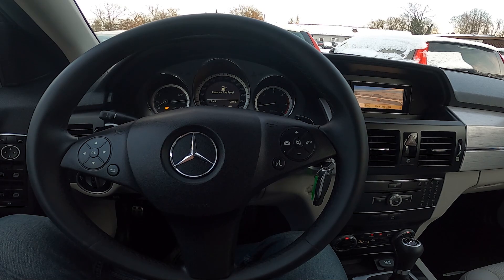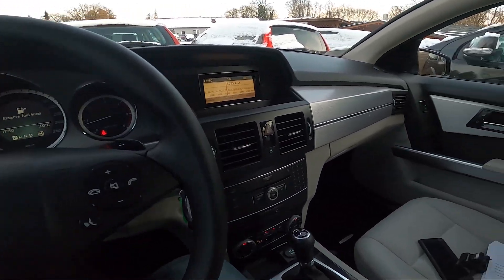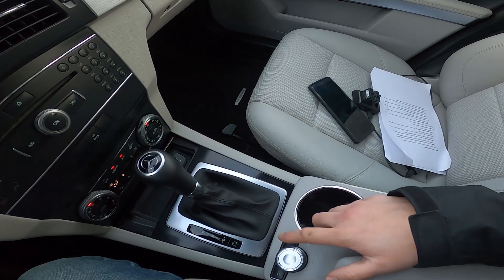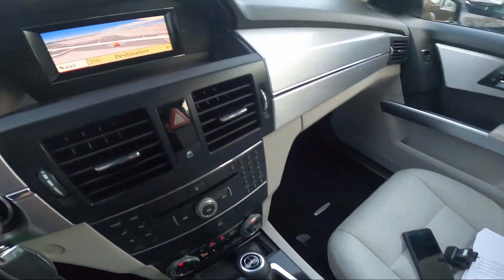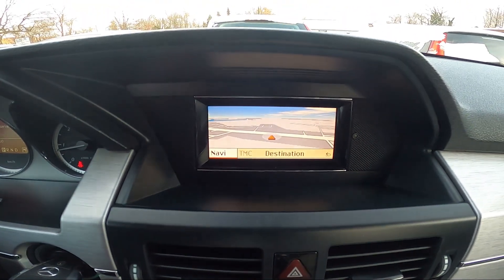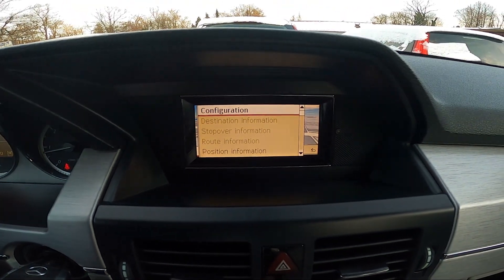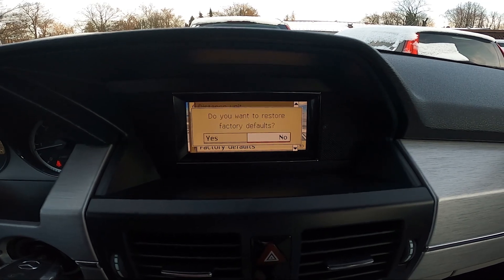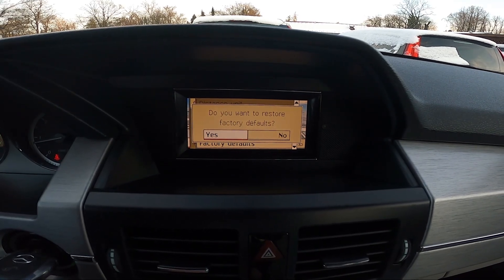How to Reset Navigation to Factory Settings in Mercedes GLK ( 2008 – 2011 ) - Reset the Navigation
Find out more info about Mercedes GLK Off-roader ( 2008 – 2011 ) :
Do You want to know how to Reset Navigation Data in Mercedes GLK? This function is very helpful if Your navigation is working slowly or You've got too many saved locations and history, thanks to Factory Reset You can easily wipe the data and collect new. Follow the video we've provided above to learn How to Clear Navigation Data in Mercedes GLK!

Years of Production:

2008, 2009, 2010, 2011

Series:

Crossover
SUV
Terrain